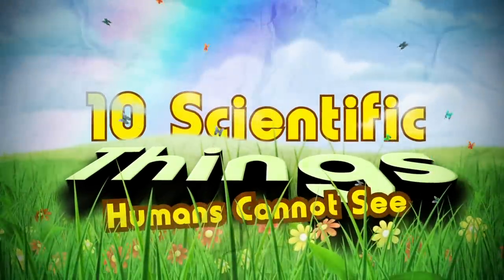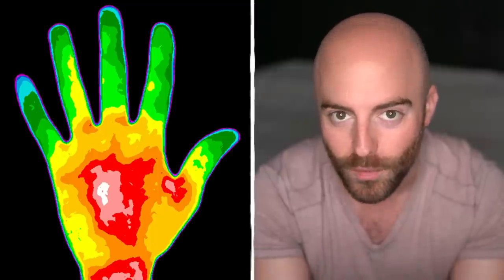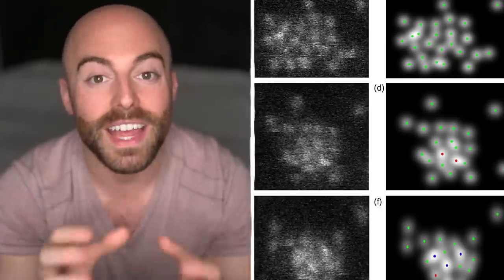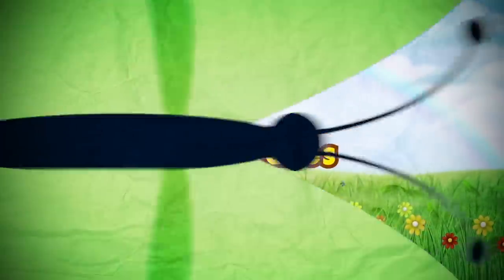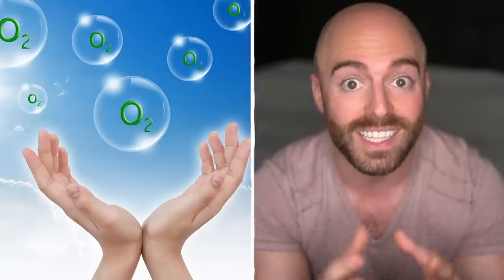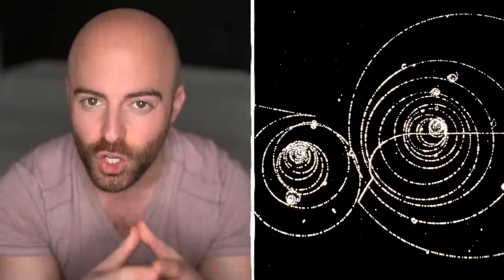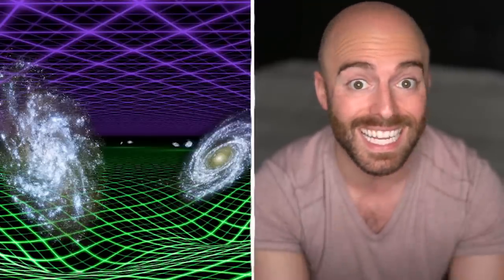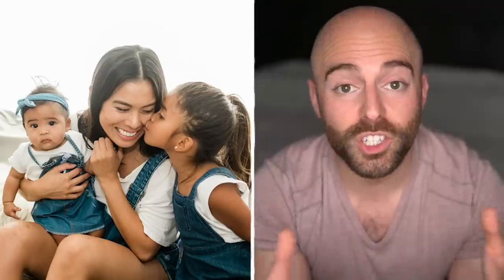Scientific Things Humans CAN'T See!